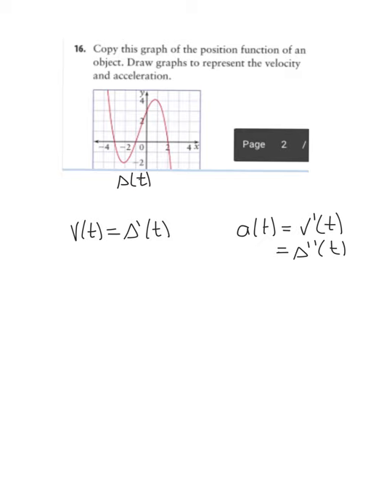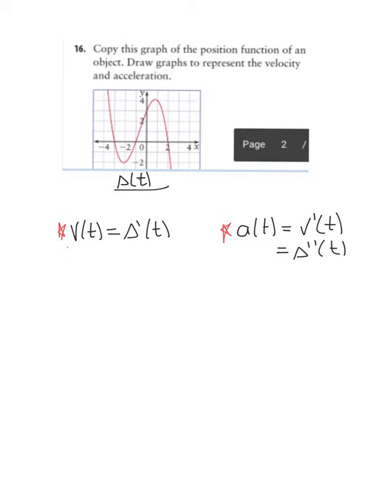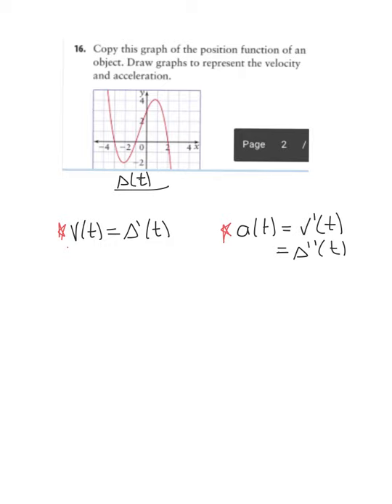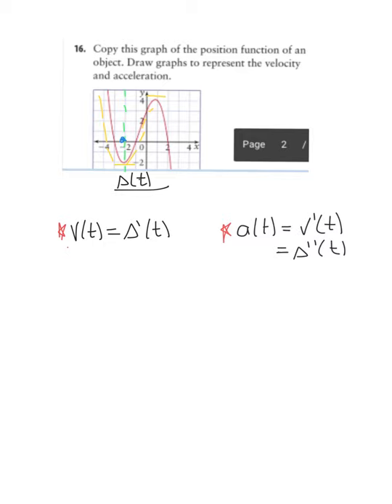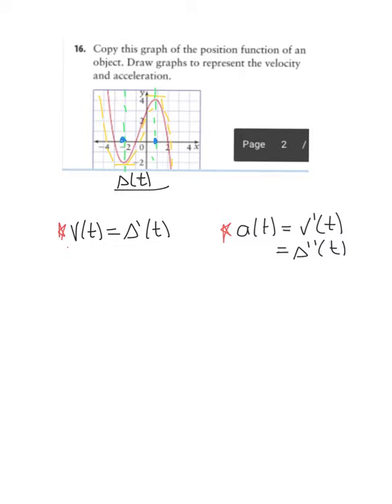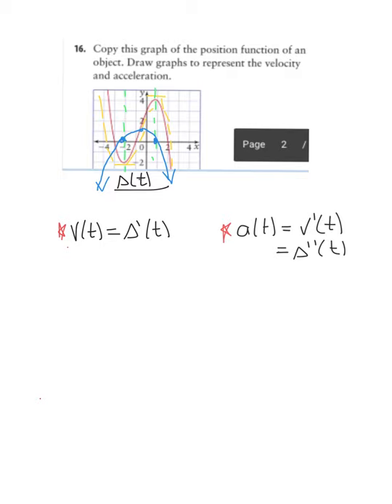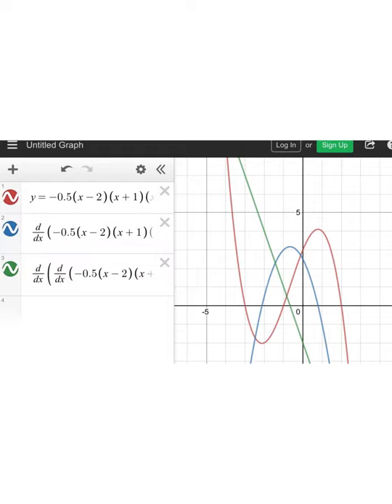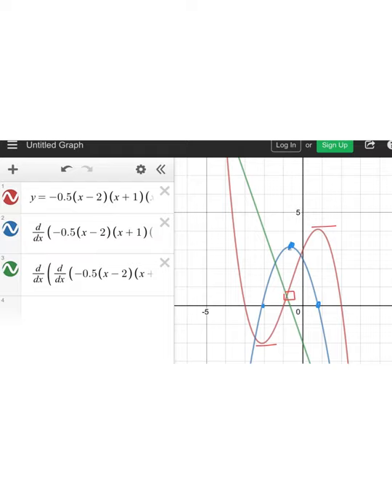Review unit 4 Q16